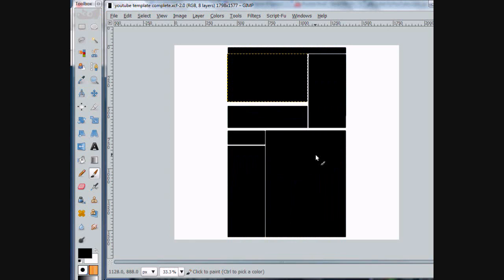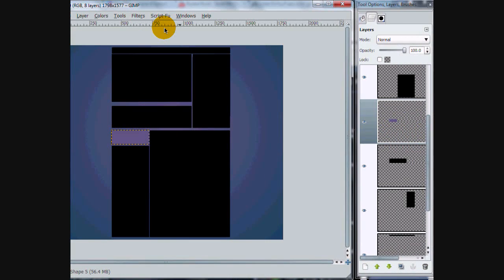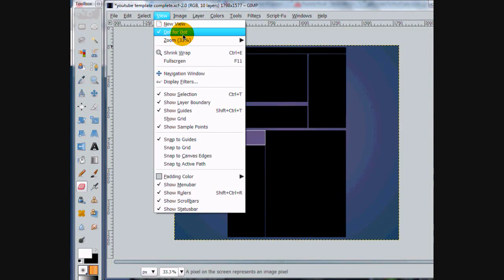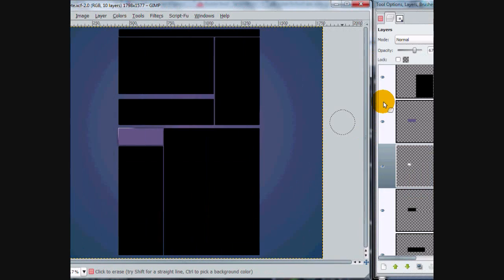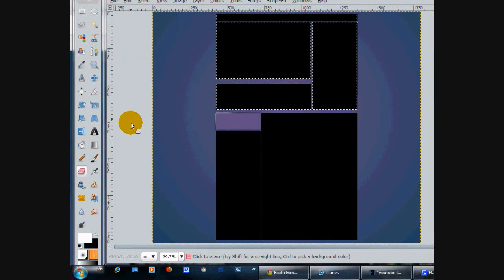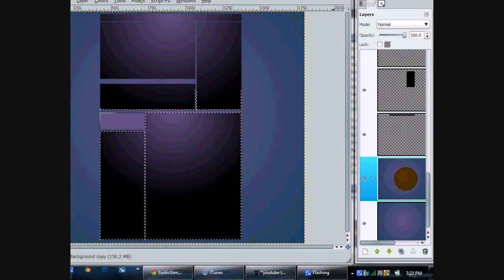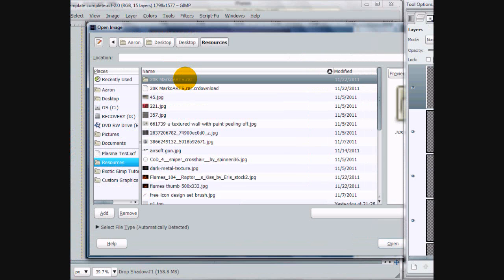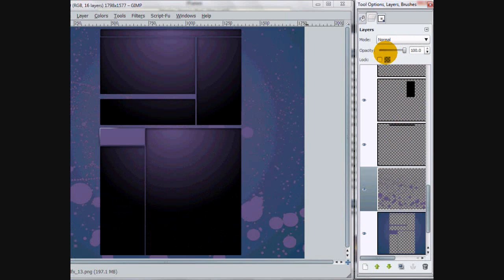How to Make my Youtube Background in Gimp v2